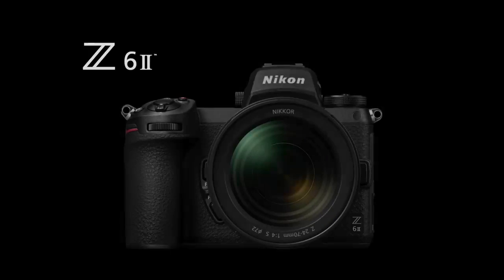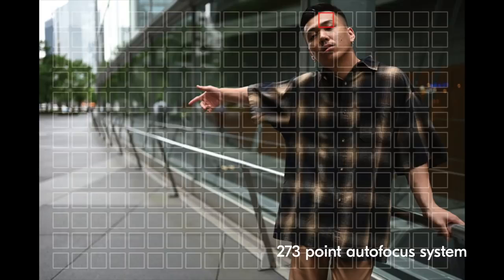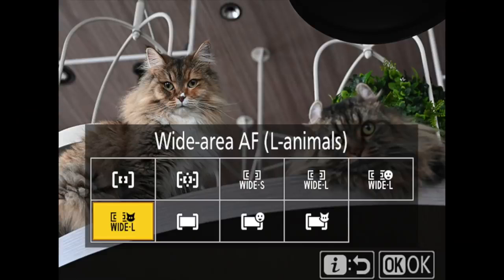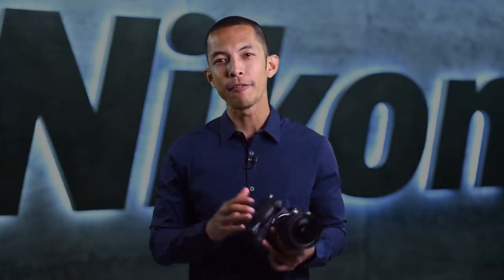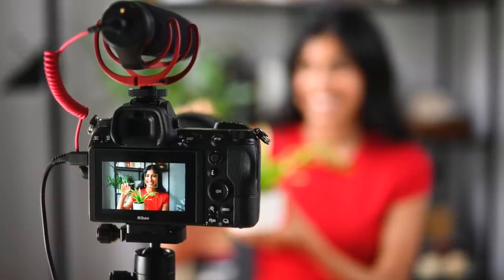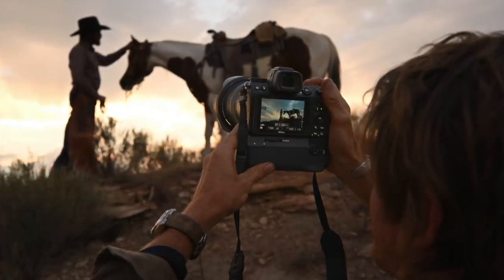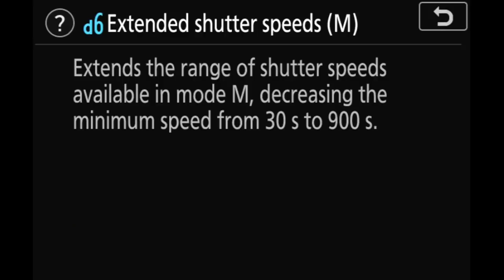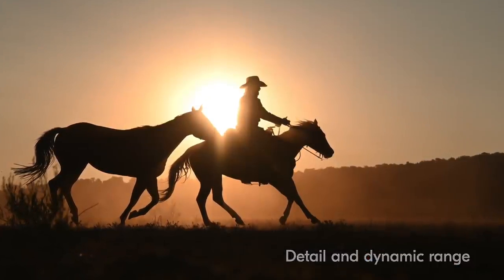Nikon Z 6II & Z 7II – Highlights & Standout Features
Credit: Nikon